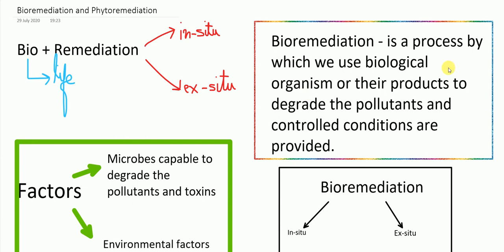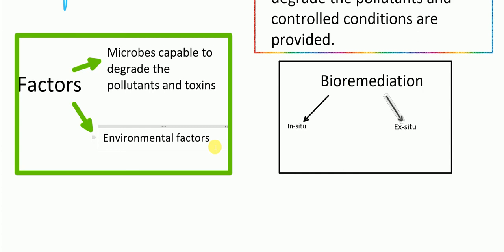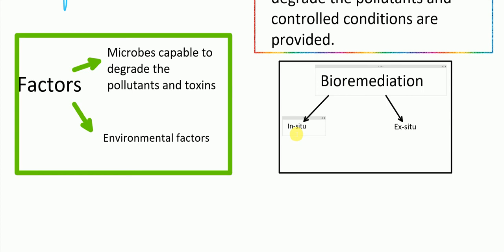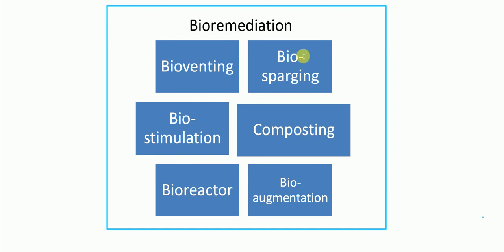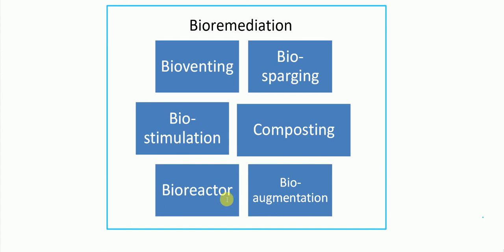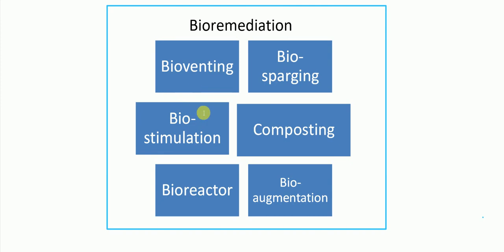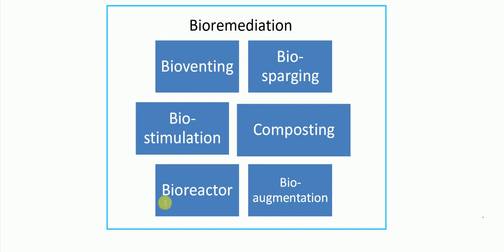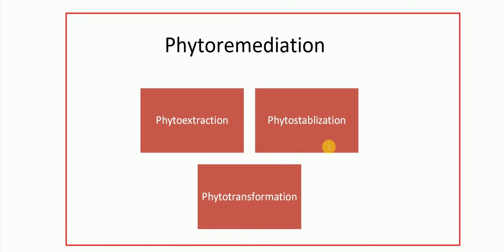Bioremediation and Phytoremediation